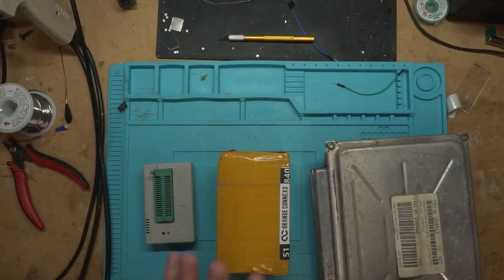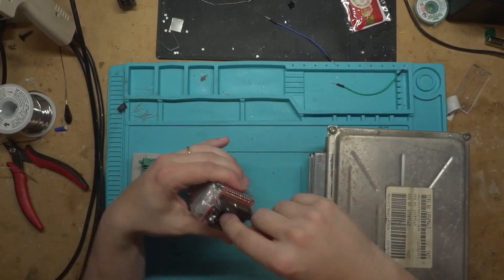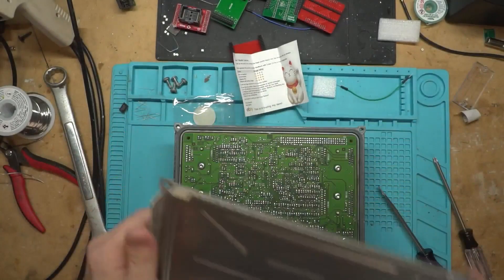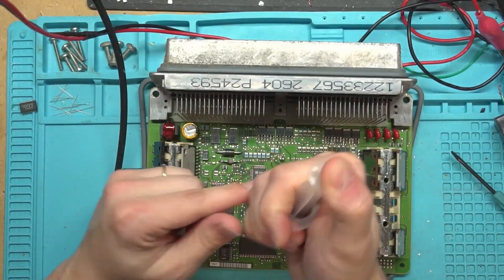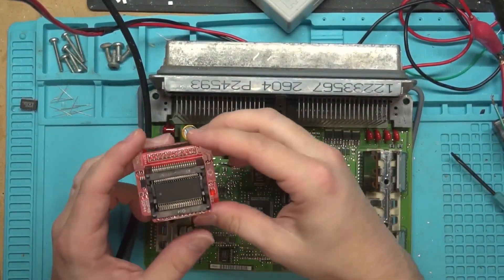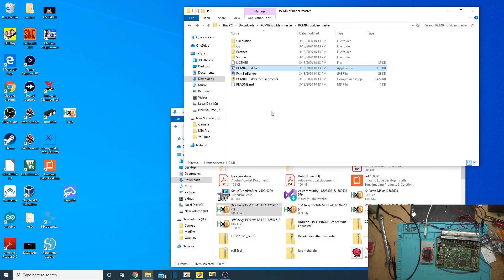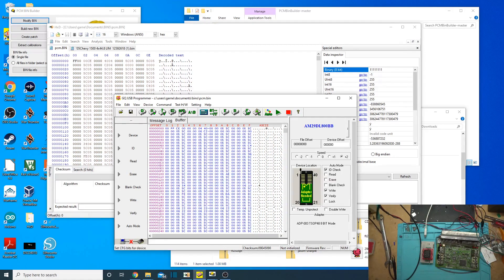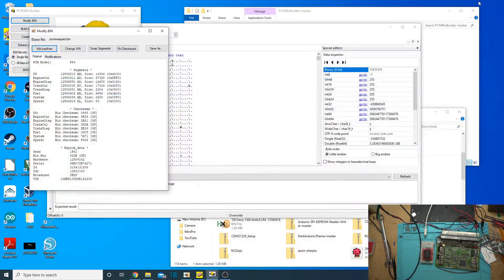Programming a 2003 to 2007 GM PCM P59 Part 1 Dumping It With A Minipro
I show you a down a dirty way to dump one of these GM PCMs off a GM Truck like a Silverado, Sierra or Tahoe. I used a Minipro CS and a SOP 44 adapter. This video is my first time doing this but it was a success. No practice runs done.